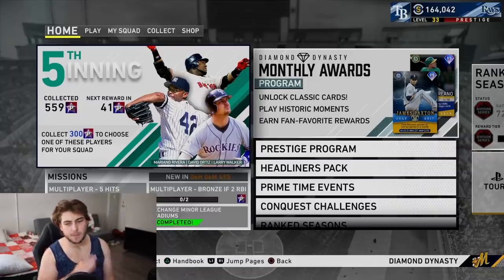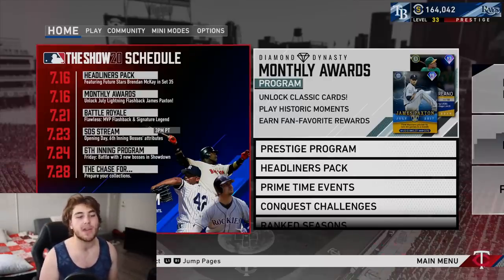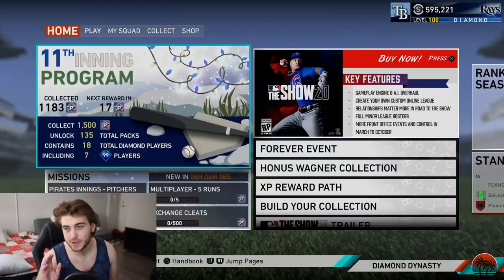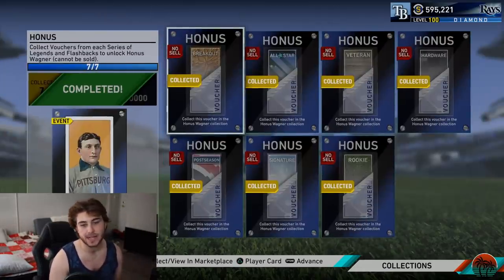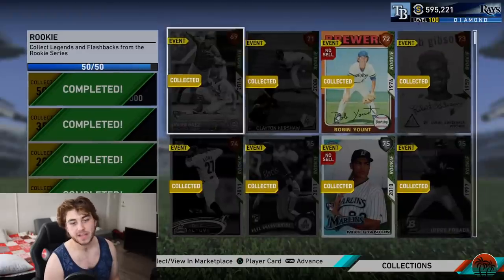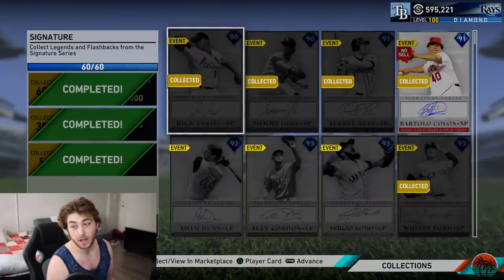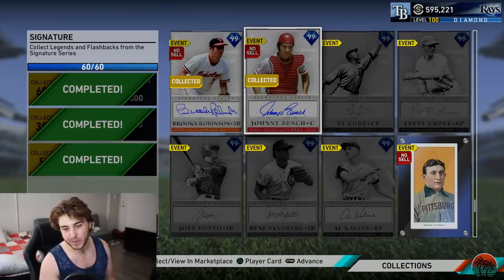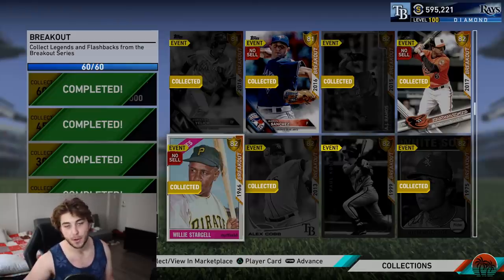Everything We Know For NEW Honus Wagner Type Collection & BIG Predictions! MLB The Show 20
EVERYTHING You Need To Know About The HUGE New 'Honus Wagner Collection' Coming To MLB The Show 20 VERY Soon! How To Prepare For The New BIG Collection, And My Predictions For The Brand New Collection Reward For Gathering A Variety Of Signature, Prime, Awards, And More Card Collections!